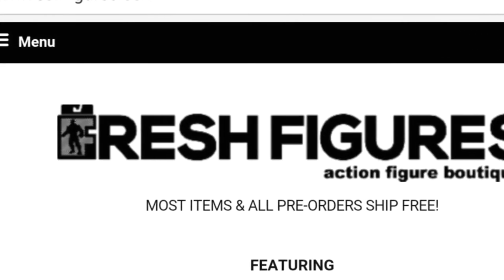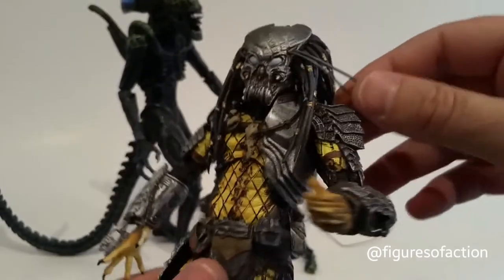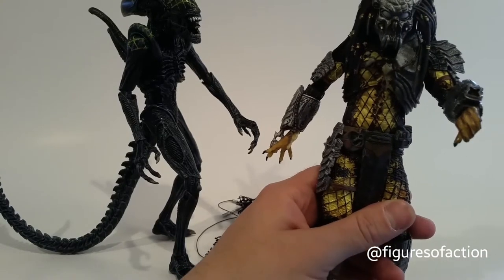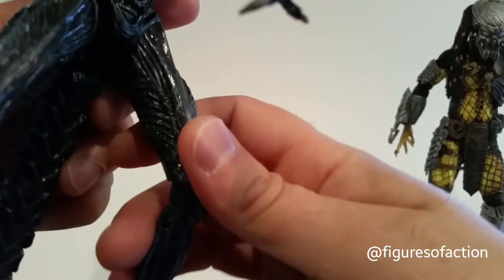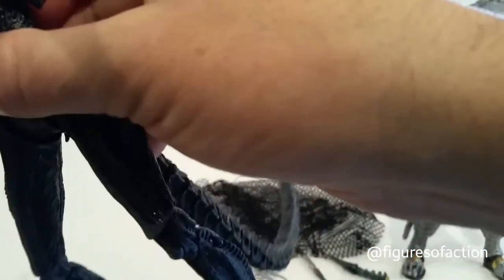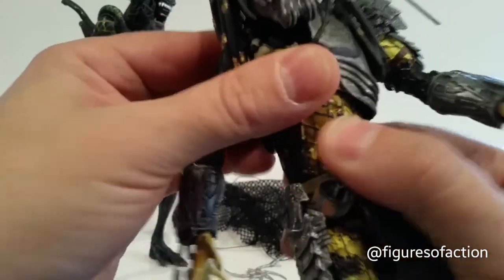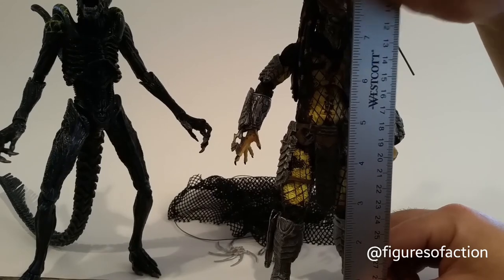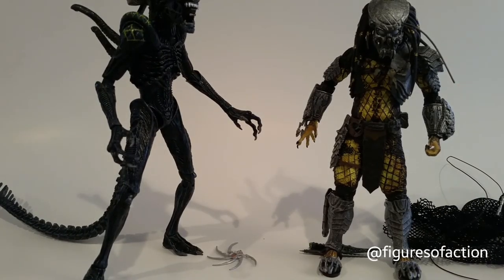AVP RIVALRY REBORN 2 PACK Neca TRU Exclusive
A review of the recently released figures